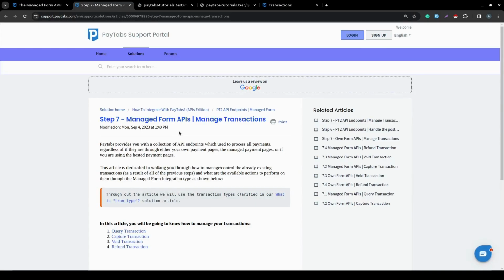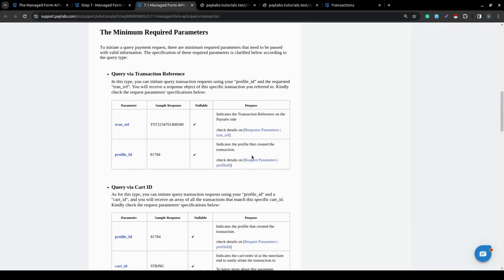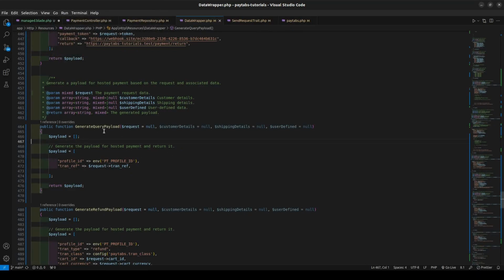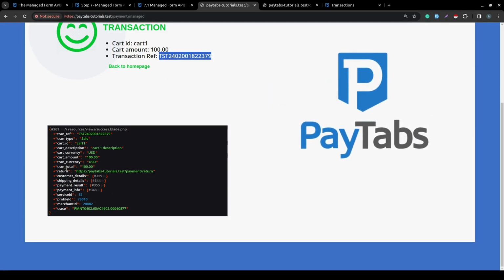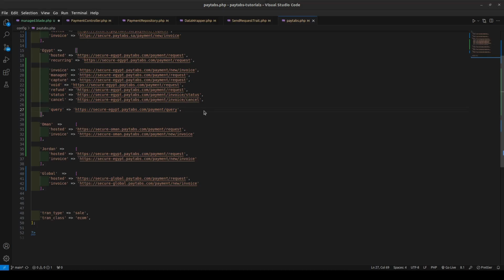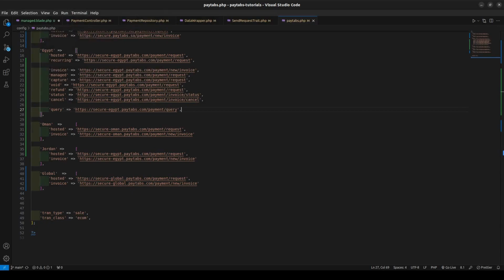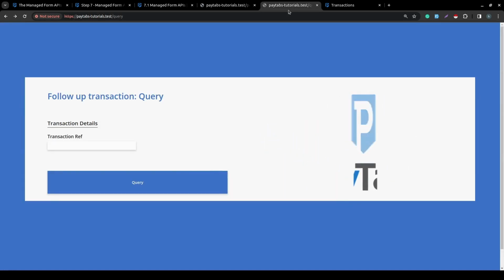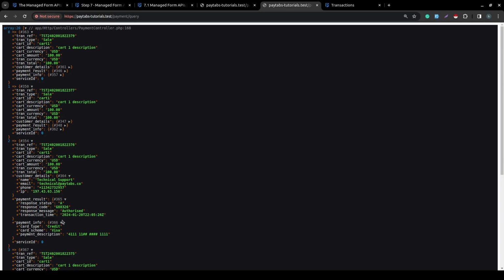INTEGRATIONS: Step 7 - Managed Form APIs | Manage Transactions | Query Transaction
In this video, we are going to learn about one of the follow-up transactions that PayTabs offers, which is the query transaction, This will allow you to query any transaction's details.

o Step 7 - Managed Form APIs | Manage Transactions | Query Transaction